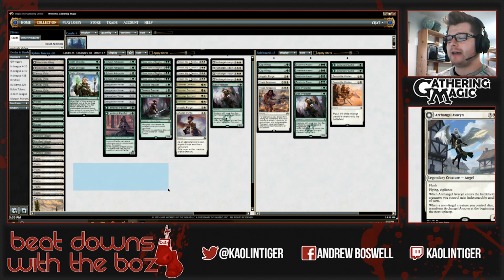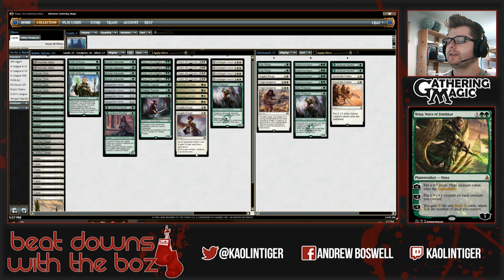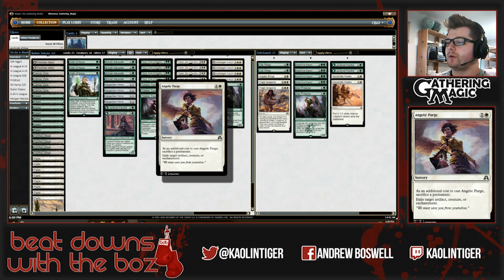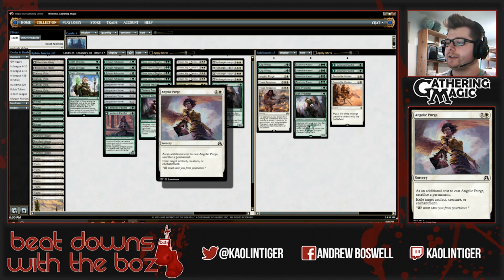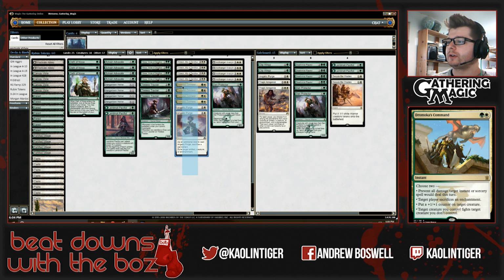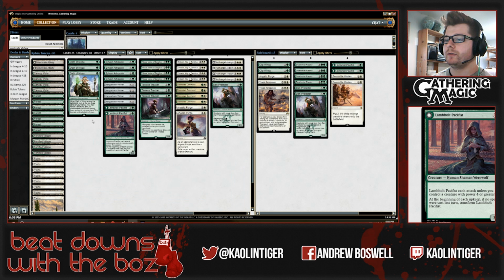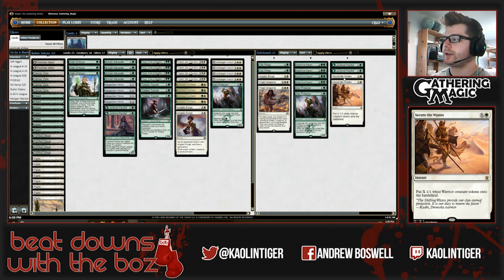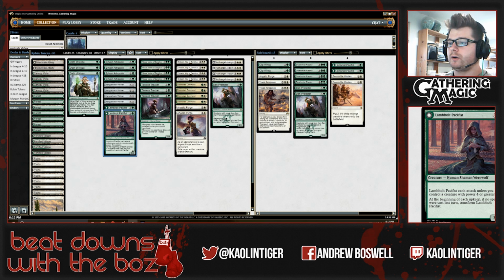MTG Standard: Green/White Tokens v2 Deck Tech - Beat Downs with the Boz!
VIDEO LINKS

DECK LIST

Lands:
4 Canopy Vista
4 Fortified Village
7 Plains
7 Forest
3 Westvale Abbey // Ormendahl, Profane Prince

Creatures:
4 Thraben Inspector
4 Sylvan Advocate
4 Hangarback Walker
4 Archangel Avacyn // Avacyn, the Purifier

Other:
4 Nissa, Voice of Zendikar
4 Gideon, Ally of Zendikar
4 Dromoka's Command
2 Secure the Wastes
3 Oath of Nissa
1 Evolutionary Leap
1 Stasis Snare

Sideboard:
2 Wing Clip
1 Angelic Purge
2 Tragic Arrogance
2 Lambholt Pacifist // Lambholt Butcher
4 Deathmist Raptor
2 Den Protector
2 Secure the Wastes